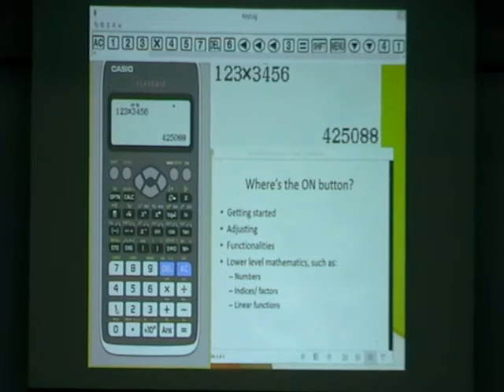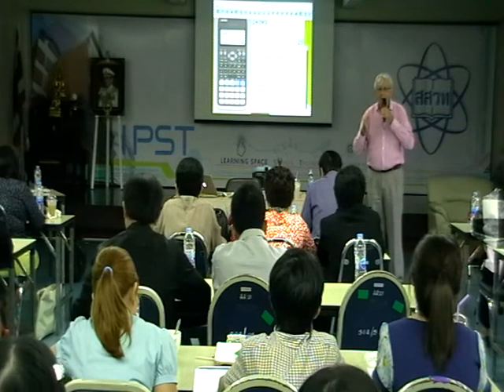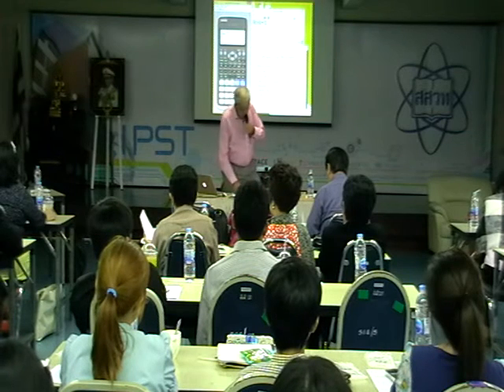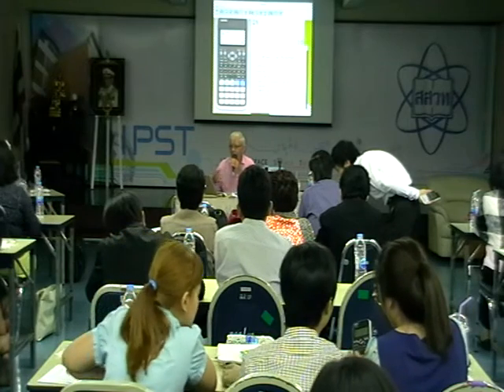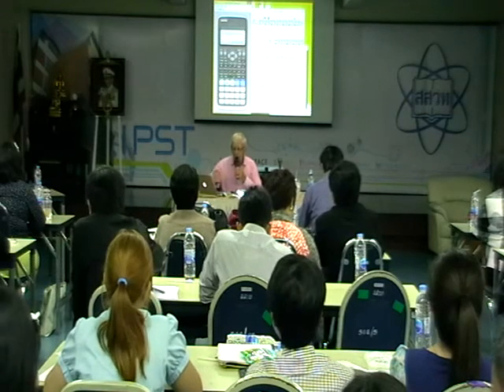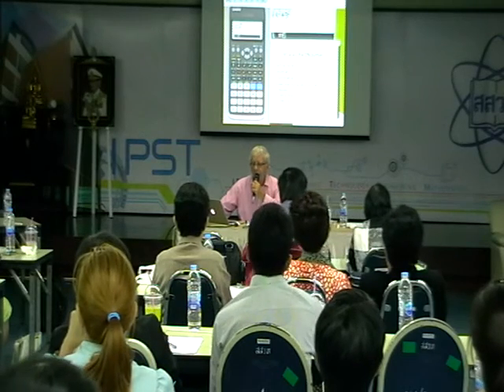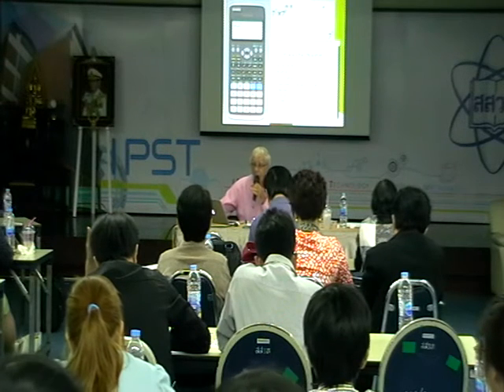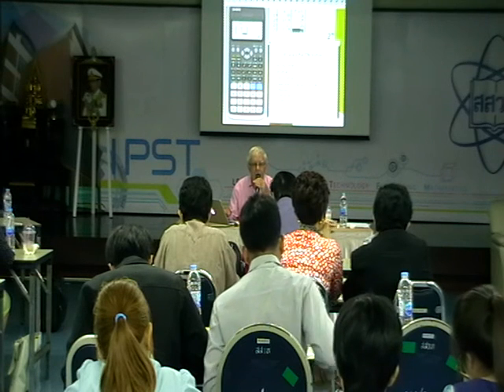Benefits of Calculators in the Teaching and Learning of Mathematics - Part 2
การอบรมเชิงปฏิบัติการเรื่อง "Benefits of Calculators in the Teaching and  Learning of Mathematics"  ด้วยความร่วมมือระหว่างสถาบันส่งเสริมการสอนวิทยาศาสตร์และเทคโนโลยี (สสวท.) กระทรวงศึกษาธิการ และบริษัทคาสิโอ มาเก็ตติ้ง (ประเทศไทย) จำกัด  โดยมี  Emeritus Assoc.Prof. Barry Kissane จาก Murdoch University ประเทศออสเตรเลีย เป็นวิทยากรหลัก นอกจากนี้ยังมี Mr. Tetsuya Yonehara และ Mr. Takuto Kimura จาก CASIO Computer Co., Ltd. ร่วมด้วย